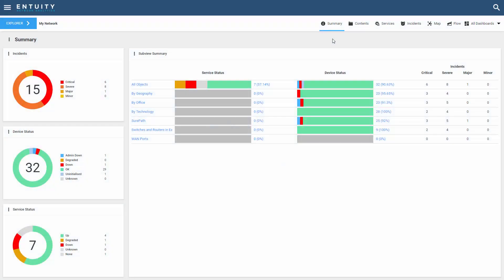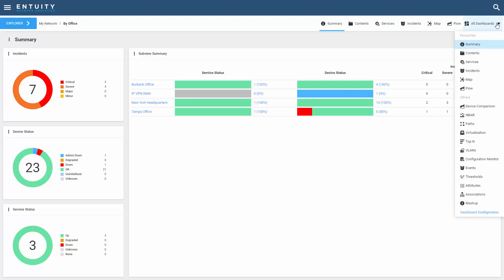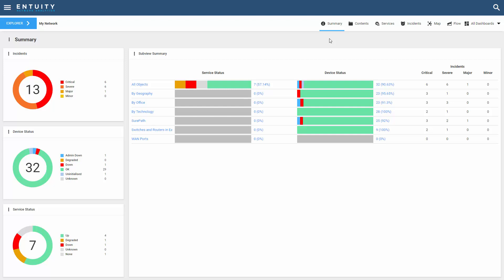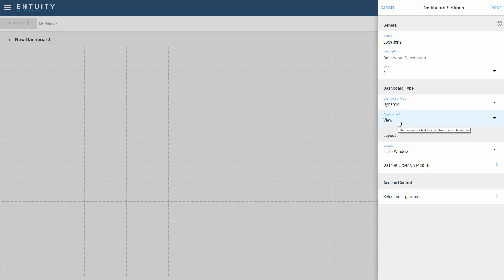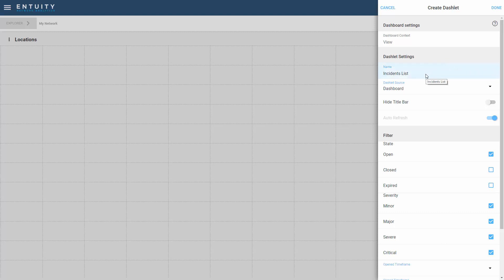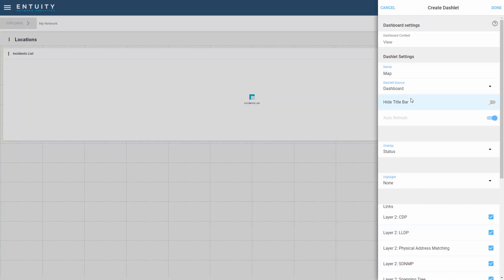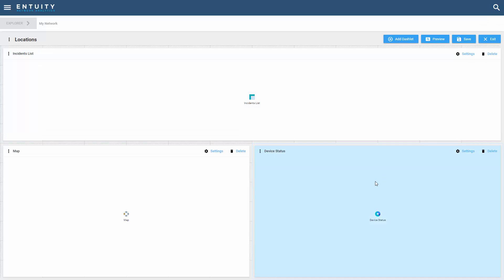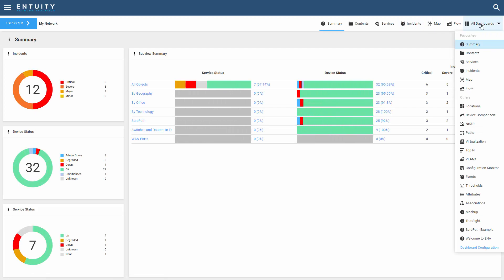Creating a Dynamic Dashboard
Learn how to create a Dynamic dashboard in ENA.